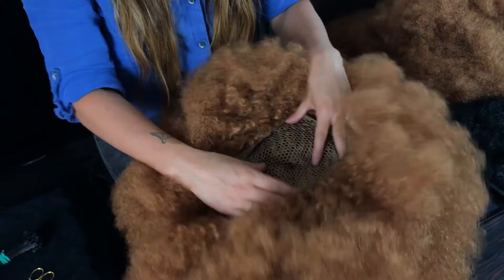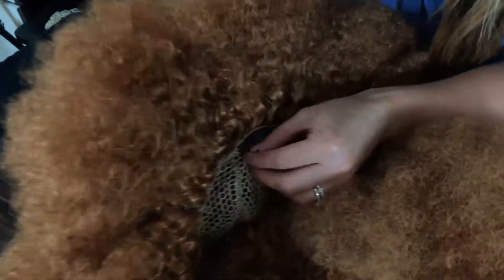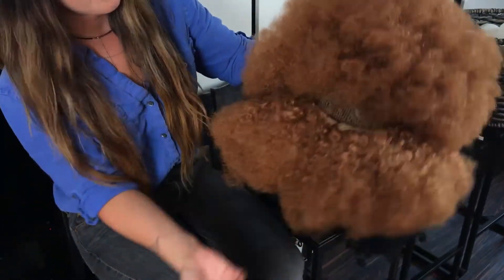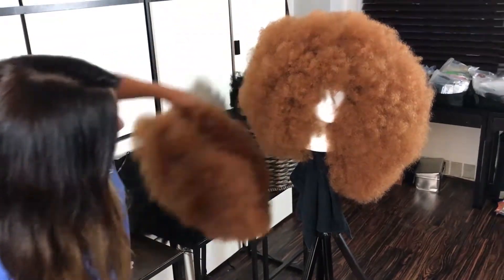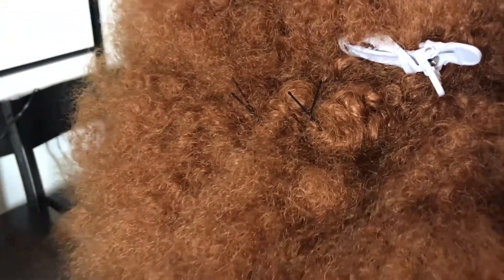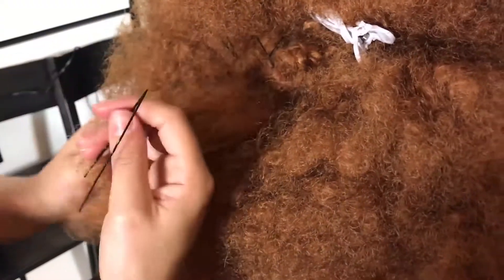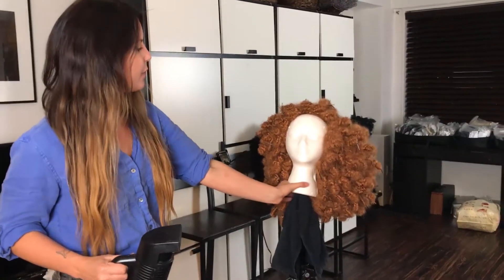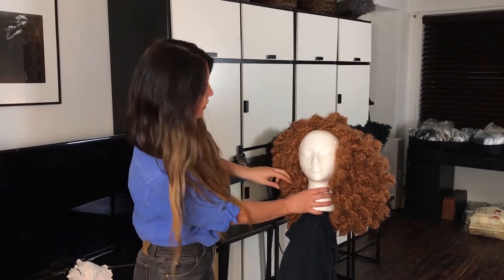Wig Stacking And Rick Racking Kayla MiChele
BEHIND THE SCENES BEAUTY TUTORIAL

PREP DAY FOR JOAN SMALLS

HAIR STYLIST KAYLA MICHELE

BLONDE AFRO- WIG STACKING & RICK RACKING

By Beauty Director Kayla MiChele   @kaylamichelehair

We lived in the moment... picked up the iphone and documented our BTS authentic prep day for our exclusive ‘Joan Smalls as Wildflower’ shoot. Located in the East Village of Manhattan where the sounds of serene ambulances frequent (ha), my work studio became swallowed whole with equipment for this 13 hour prep day. Thankfully, my assistants and I made it through the long day with our typical giggle marathon until the very end.

Here is a glimpse of how we created the larger than life blonde afro look seen on the first cover of DOCUMENTARY BEAUTY.

You will see cool and creative techniques that I hope will inspire you to think outside the box. See how I stack five wigs together in the first half of the tutorial to customize the giant afro look. In the last half of the video, learn how to do a rick rack u-pin set. Rick rack is a flat braid to form zigzags. I used this on the wig to slightly relax the texture  and lengthen the hair.

I learned this technique many years ago backstage at New York Fashion Week at the Marc Jacobs runway show while assisting hair legend Guido Palau. I am now excited to pass along these fashion and beauty industry hair techniques to you!

Canvas Wig Block

Tripod

T-Pins

Gingher Scissors

YS Park “Shark" Sectioning Clips

U-Pins

Jiffy E Steam Handheld Steamer

BaByliss Pro Nano Titanium Flat Iron

Cricket Hair Pick Comb Infused with Keratin, Argan & Olive Oil

Mason Pearson Brush or Creative Professional Brush